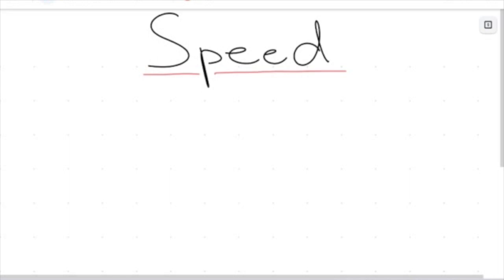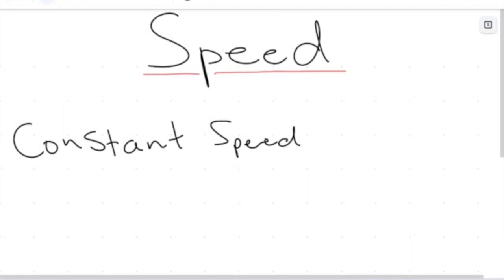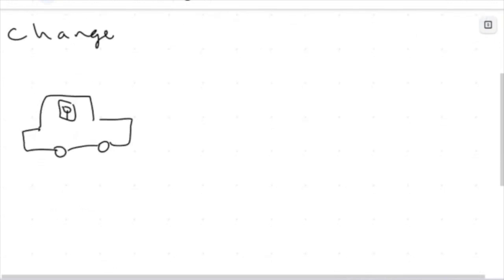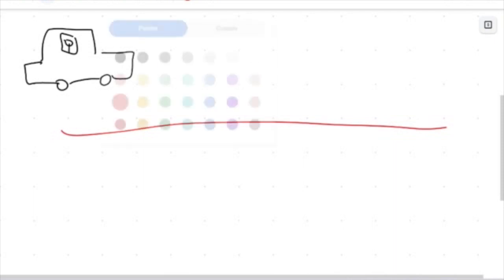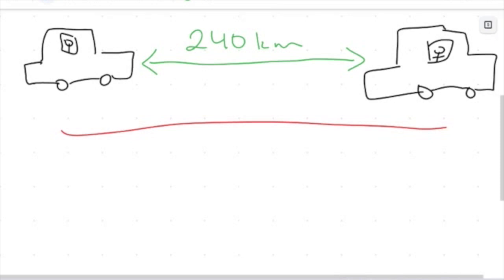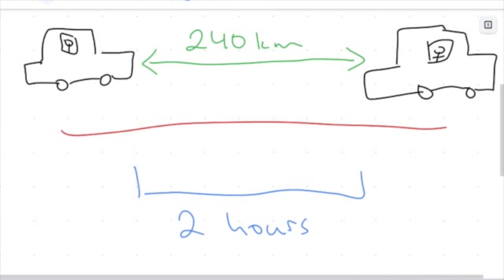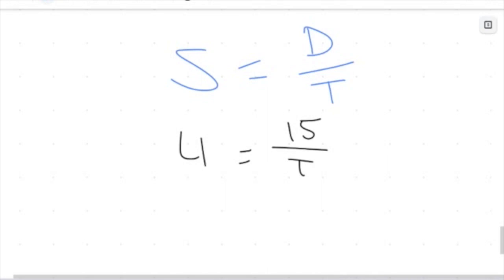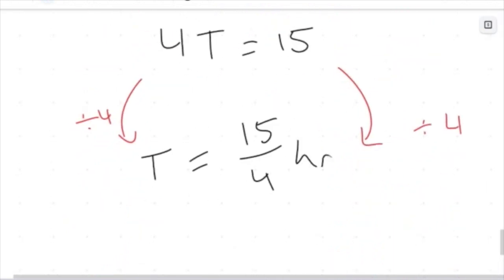Speed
In this video we will look at questions involving a particular type of rate: speed.